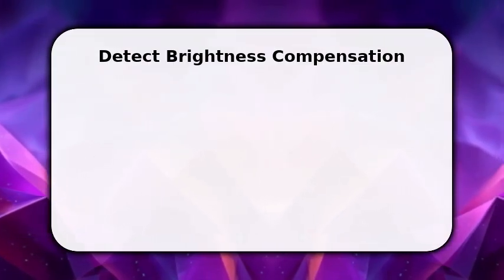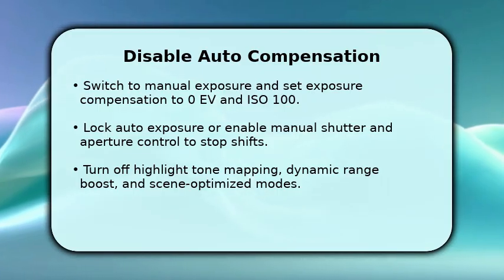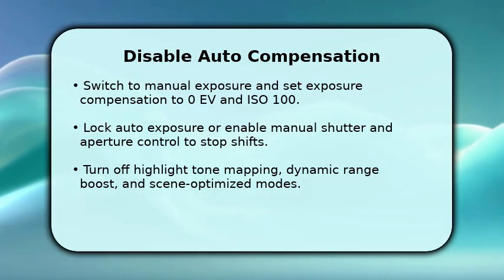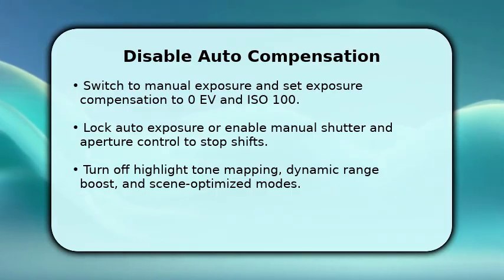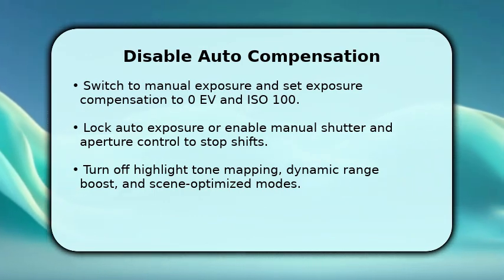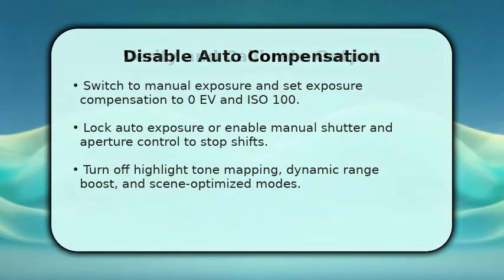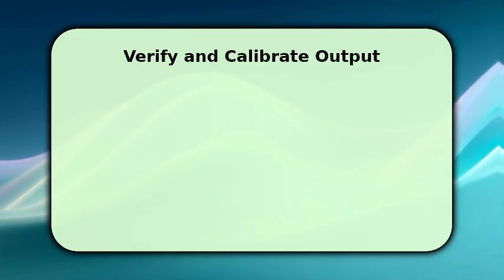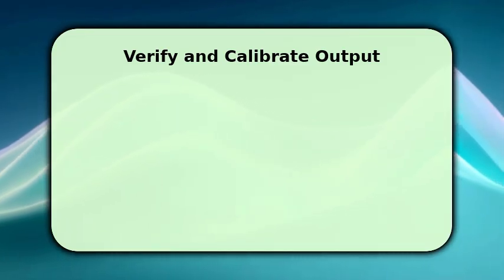How to Remove Brightness Compensation - Step by Step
How to Remove Brightness Compensation - Step by Step | 🔒 Surfshark VPN Deal — Stay private and secure. $1.99/mo + 3 Months Free ▸

Learn the detailed process of removing brightness compensation from your photos or videos with our comprehensive guide. Discover step-bythy techniques to restore natural lighting and enhance visual quality.

remove brightness compensation, photo editing tutorial, video restoration steps, brightness adjustment in photography, how to fix overexposed images, light correction guide, image processing software use, enhance photo contrast, tutorial on removing filters, correcting image exposure